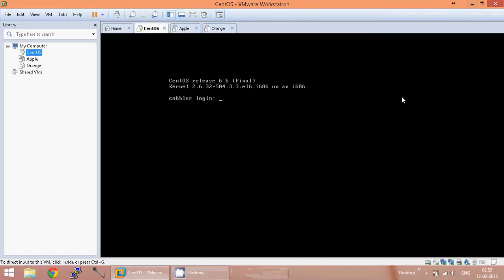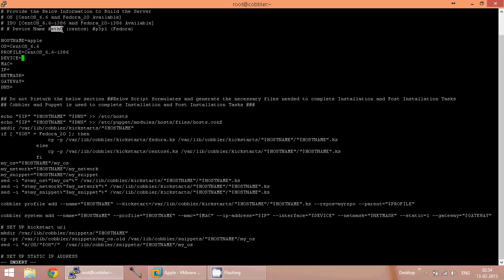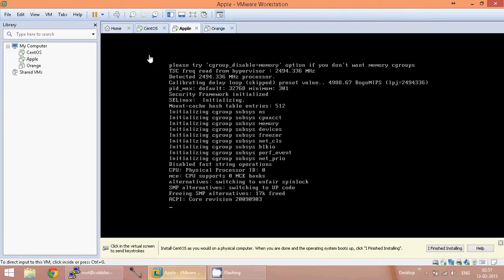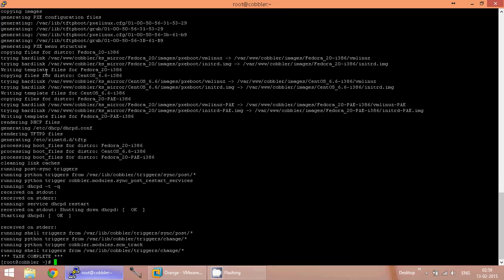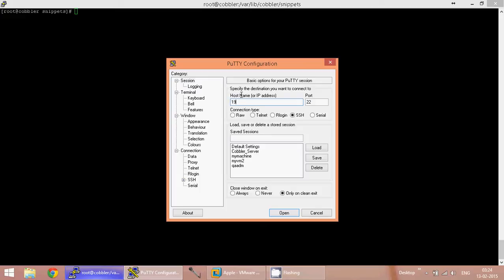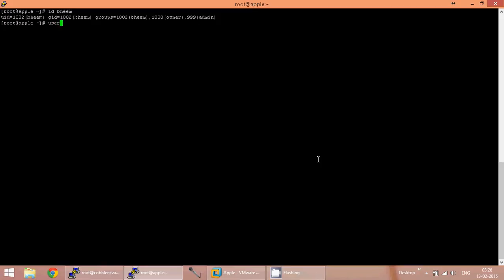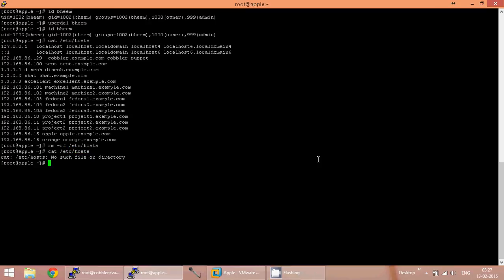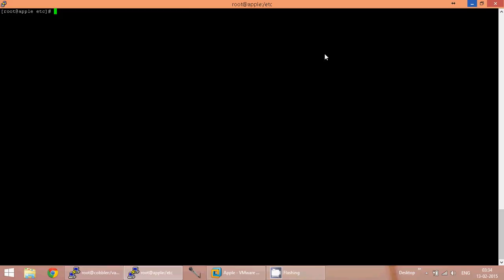OS Installation Automation with cobbler and puppet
I have used cobbler to automate basic OS installation. I have installed CentOS and Fedora in this setup. However it is possible to automate the installation for other operating systems as well.
The best part in this is, I have also used Puppet along with cobbler to automate the OS post installation Task. So it is Just in a single execution, we can install multiple servers.